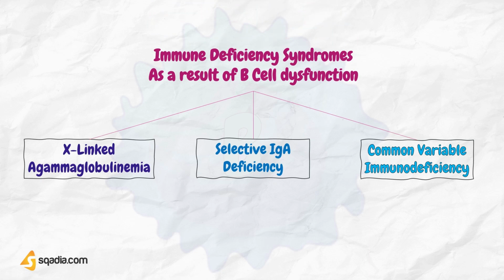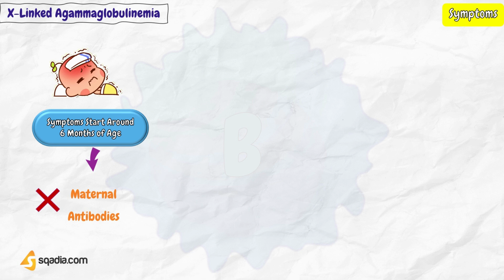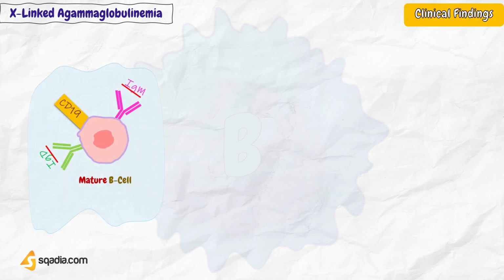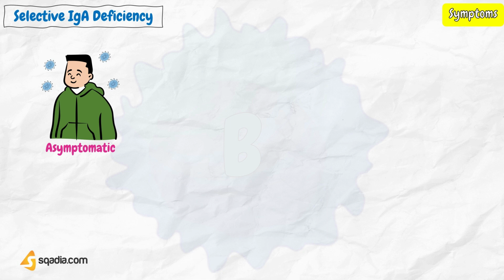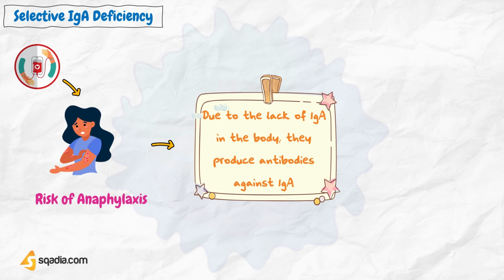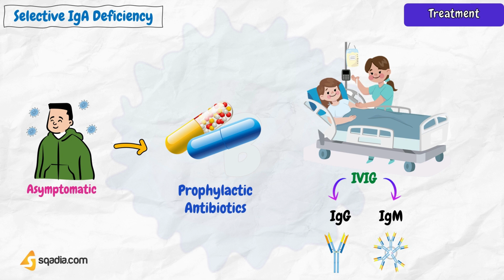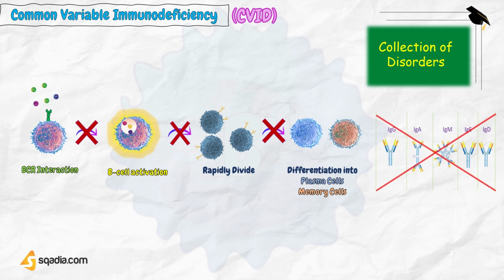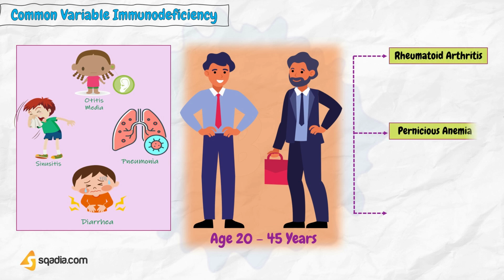Immune Deficiency Syndromes | B-Cell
sqadia.com gives you the high-yield points you need to know for the various Immune Deficiency Syndromes.

This immunology video covers the immune system and the different types of disorders that result from the loss or dysfunction of the immune cells. Immune responses are of two types, innate and acquired or adaptive immunity. If the components of either of these responses are affected, immune deficiency syndrome occurs. We will look at both responses in detail.

In this video, we will talk about:
🔹B-Cell Immune Deficiency Syndromes
🔹T-Cell Immune Deficiency Syndromes
🔹Innate Immune Deficiency Syndrome

▬ 📌 Immune Deficiency Syndromes
The immune system is a complex network of organs, cells, and proteins that defend the body against infection, whilst protecting the body's own cells. An immune deficiency – which is your immune system not working at its optimum level is the loss or dysfunction of an important component of the immune system.

The immune system is interconnected, and different mechanisms come together to fight off pathogens and develop immunity. Inflammation is a physiological process that helps in fighting off foreign invaders. It can occur because of tissue injury or infection. We have discussed the different mechanisms that bring about immune response. Any dysfunction of the components of these immune responses would lead to the development of deficiency syndrome

In this video, we will be going through several Syndromes that develop due to dysfunction in the maturation of B cells.

👉 X-Linked Agammaglobulinemia
Which is due to the failure of B cell precursors to become B cells.

👉 Selective IgA Deficiency
This is due to the deficiency of IgA which is vital in protecting against pathogens.

👉 Common variable immunodeficiency
A collection of many disorders with variable degrees of immunodeficiencies.

The T cell, which is a cell of adaptive immunity, matures in the thymus. Several immunodeficiency disorders occur due to loss of the thymus.

Types of adaptive immunity: Humoral-mediated and Cell-Mediated Immunity

👉 Thymic Aplasia
Also known as DiGeorge Syndrome. Where the thymus fails to form, and a classic triad is seen in children which we discussed in the video.

👉 Hyper-IgE Syndrome
This presents with immune symptoms along with skin and bone findings.

👉 Chronic mucocutaneous candidiasis
Due to a defect in the AIRE genes. People with this condition get recurrent candida infections

👉 Severe Combined Immunodeficiency
This is the loss of cell-mediated and humoral immunity so basically the entire adaptive immune symptoms

👉 Ataxia Telangiectasia
This is an autosomal recessive genetic condition where there is a defective ATM gene on chromosome 11

👉 Hyper-IgM Syndrome
This is a class-switching disorder. Failure of B cells to bind to T cells.

👉 Wiskott – Aldrich Syndrome
This is a very rare X-linked disorder of the WAS gene which codes for the WAS protein.

▬ 📌 Innate Immune Deficiency Syndromes
The innate immunodeficiency disorders are developed due to loss of innate immunity. The three immunodeficiency syndromes discussed in this video are:

👉 Leukocyte Adhesion Deficiency
People with this disorder have defective neutrophil and lymphocyte migration.

👉 Chediak – Higashi Syndrome
This is the failure of lysosomes to fuse with phagosomes.

👉 Chronic Granulomatous Disease
In this disease, there is a loss of function of NADPH oxidase.

You can check out the full video where we go through the various Immune Deficiency Syndromes that are important for clinics as well as boards.